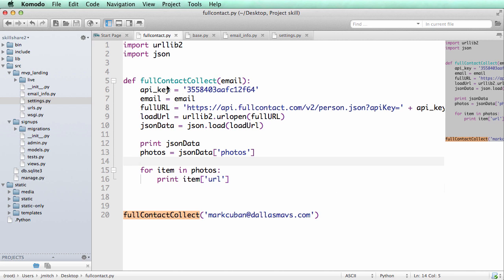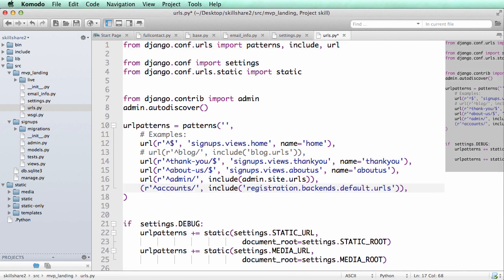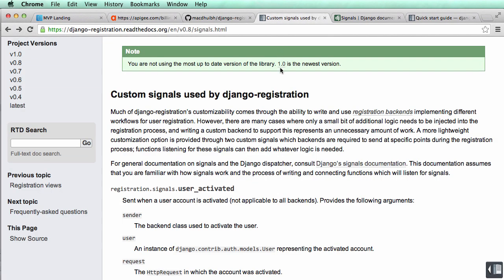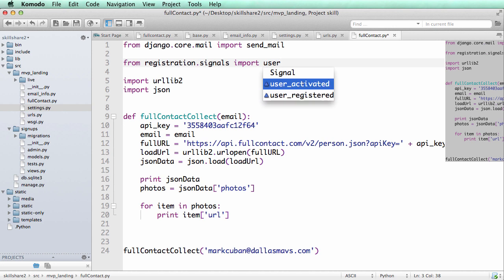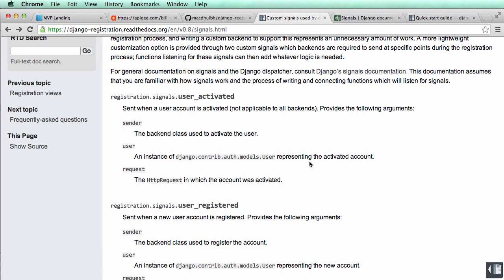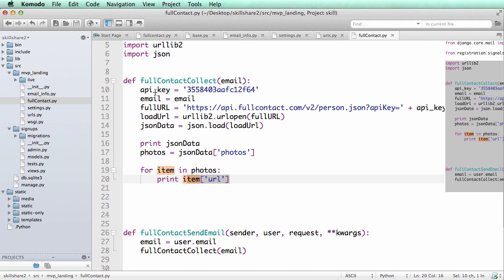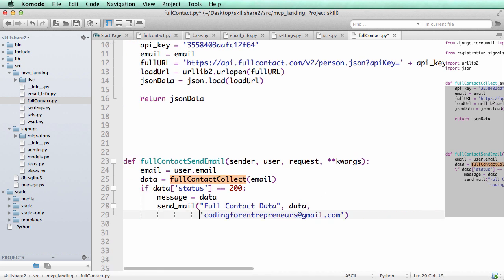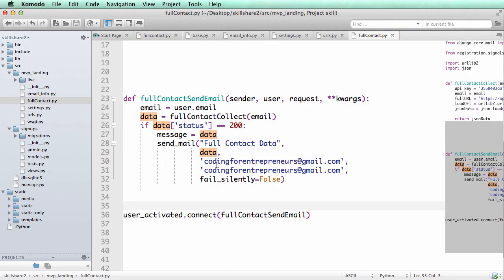Automate Social - Full Contact Added to MVP Landing - Coding With Python - Part 2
Coding for Python is a series of videos designed to help you better understand how to use python.

Now that we can grab information using FullContact.com's API, we show you how to implement using this data using Django. In this video we add Django-Registration to your MVP Landing Project and then setup Django to send a signal once a user activates their email.

Links:
API - FullContact.com